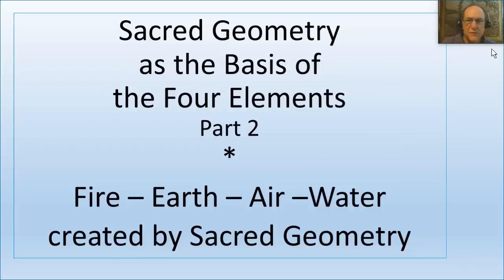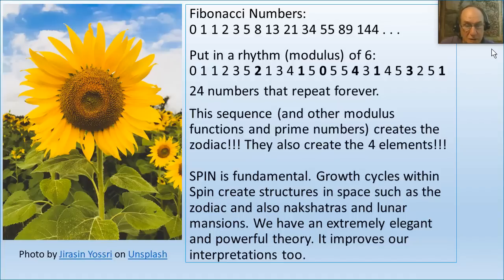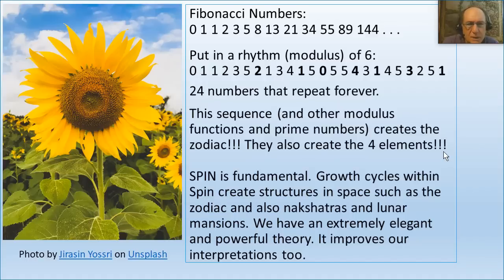Sacred Geometry of the 4 Elements, Part 2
Astrology can be viewed as a symbolic language that is built on vibrations and frequencies. The way in which vibrations and frequencies create the zodiac is understood in detail and in this video we learn how sequences of Fibonacci numbers known as Pisano periods create patterns and structures, one of which is the 12 zodiac signs. By proposing that Pisano periods are intimately connected with Spin we have the mechanism by which the 12 zodiac signs are created.

A longer and more detailed version of this video is available as part of a subscription